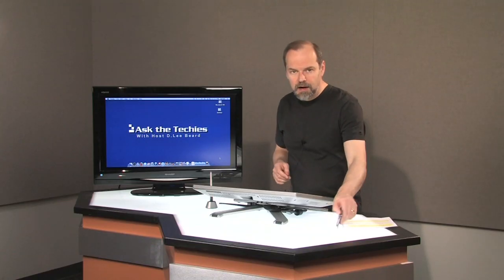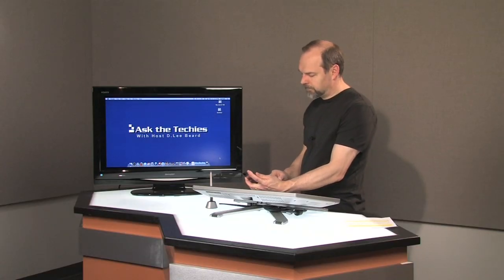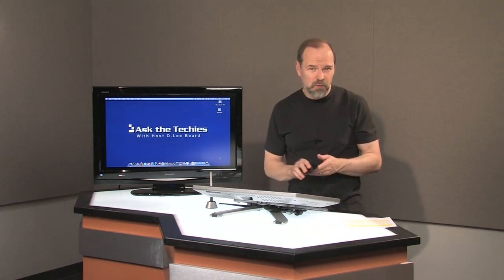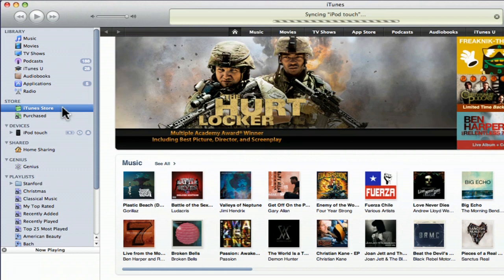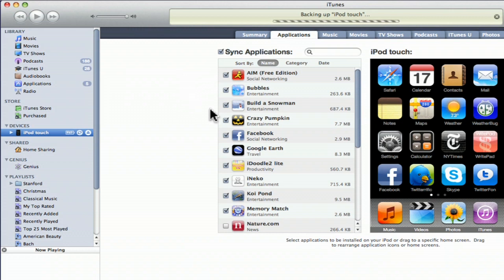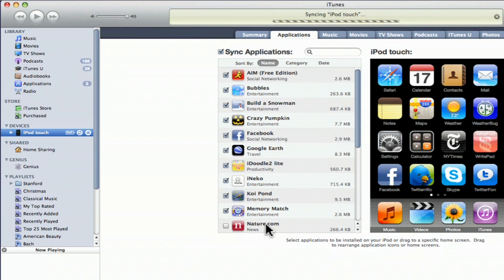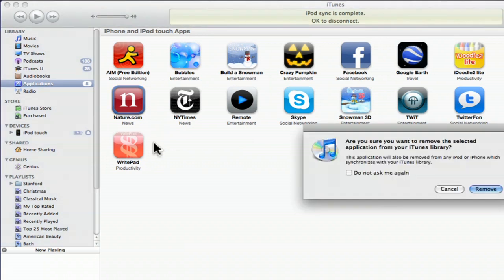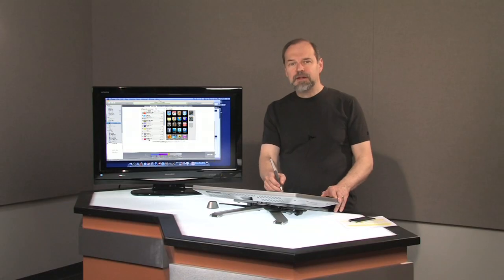Deleting Apps off of iPhone/iPod Touch and iTunes - Ep. 124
In this episode, D.Lee Beard answers a viewer question on how to delete apps off of a computer in iTunes as well as off of an iPod Touch or iPhone.